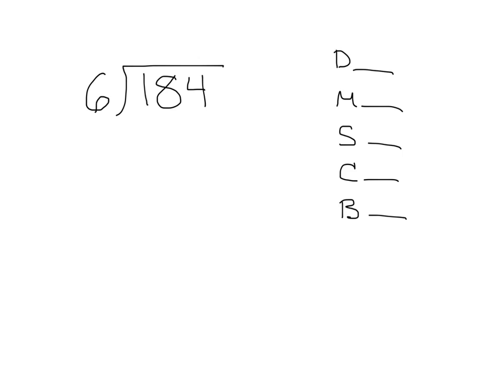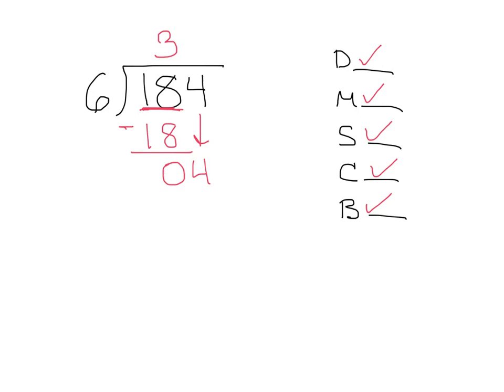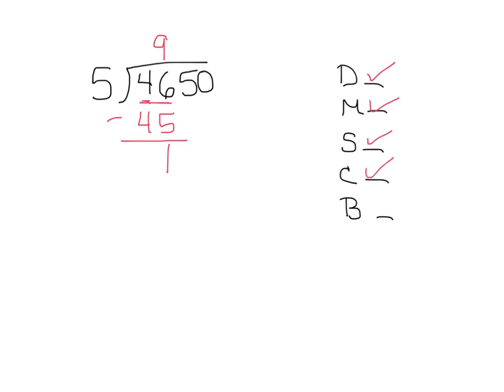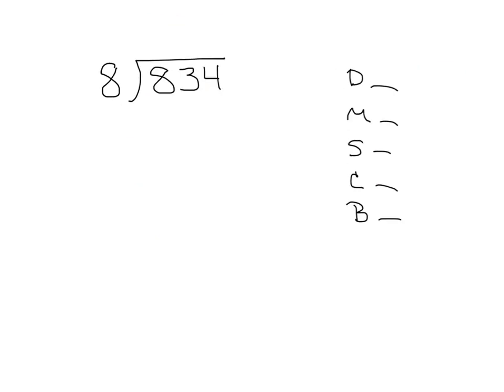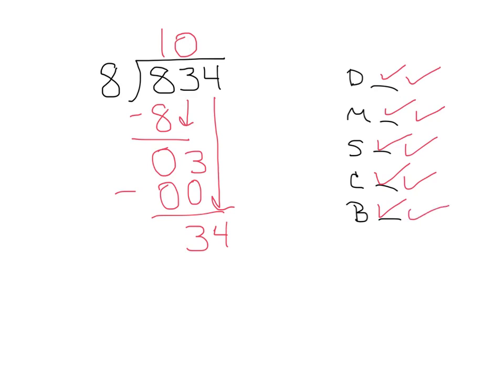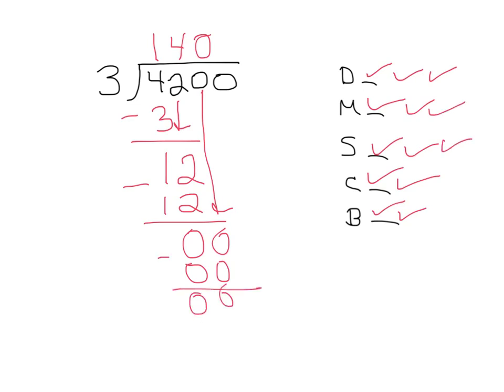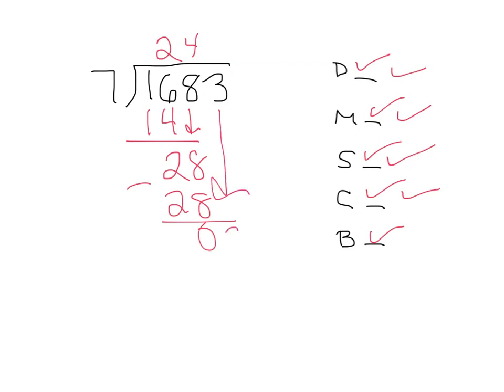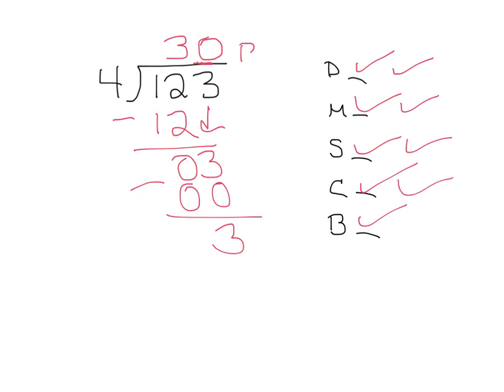Long division with zero in quotient